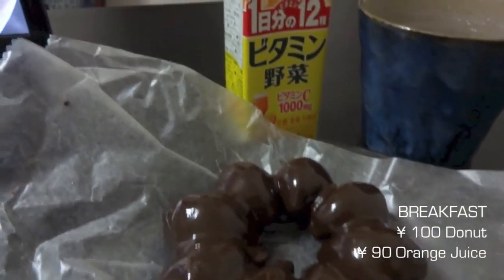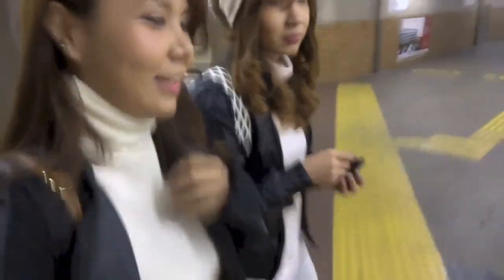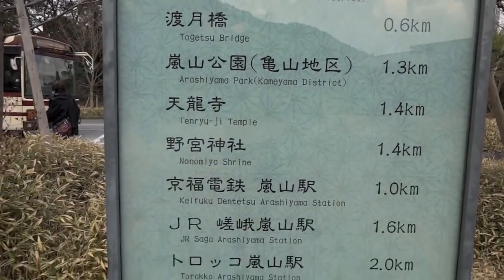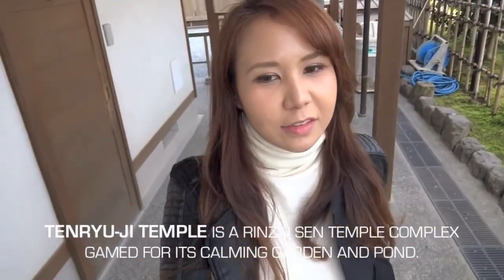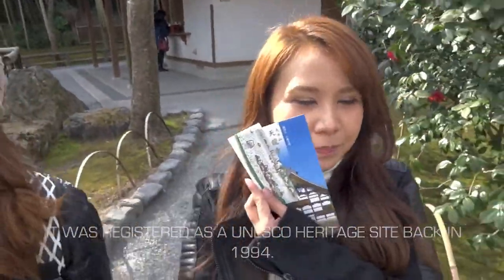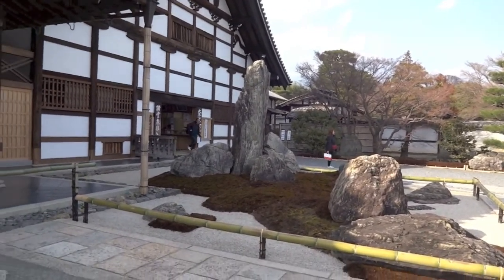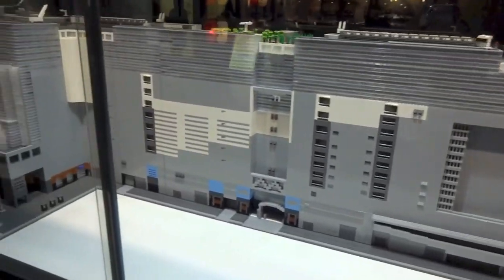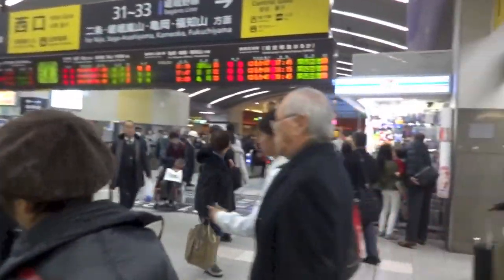Japan Travel Vlog Ep.3: Arashiyama Bamboo Forest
Went to lush bamboo forest in Arashiyama and found the oddest rock sculpture just at the entrance of Tenryu-ji Temple. Can you caption it?

This was our last day in Kyoto and we travelled all the way to Osaka in the evening.

I'm gonna be wearing a kimono and hiking up Mt Inari!

★ Krisan

Leave a comment as well! :)

★MUSIC★

VEXENTO
We Are One
Glow
Yuki